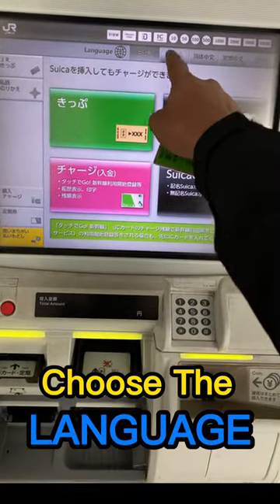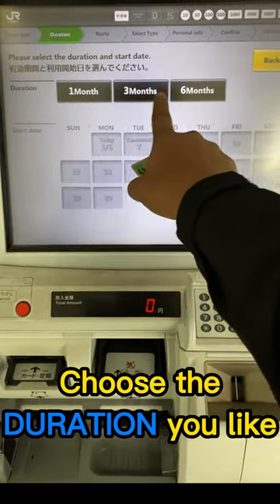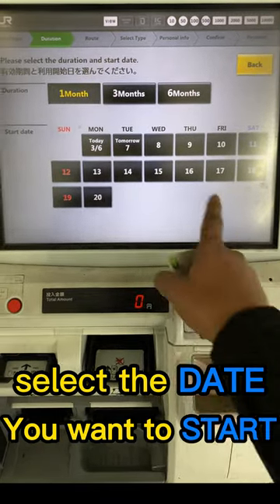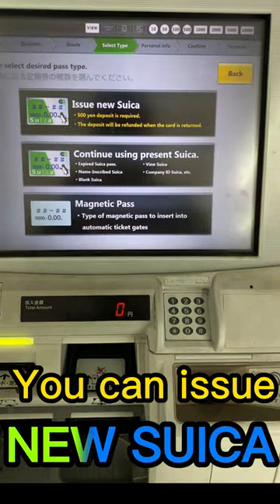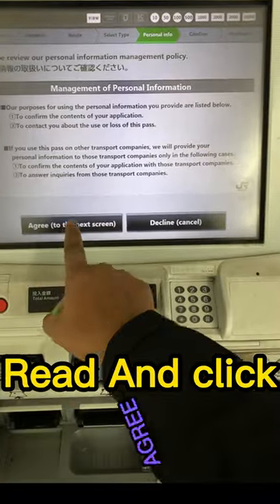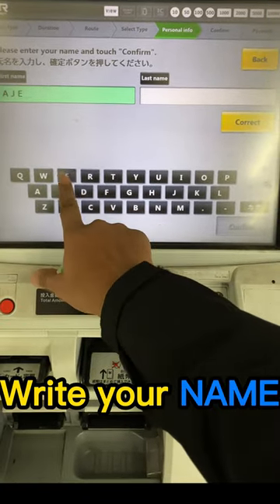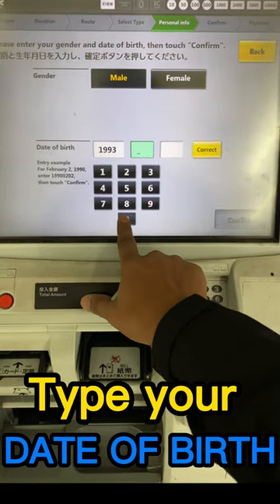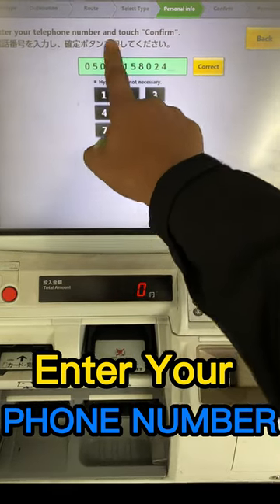How to make Commuter Pass in Japan from Ticket Vending Machine.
Please Use the process and enjoy your ride in JAPAN.